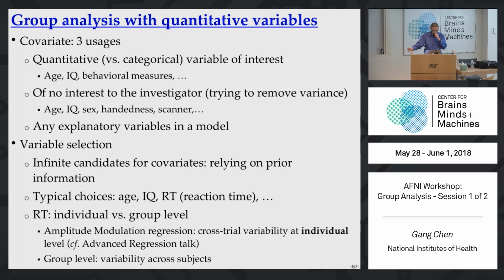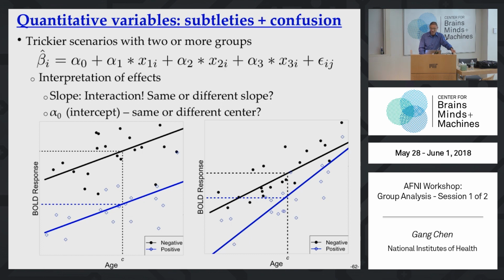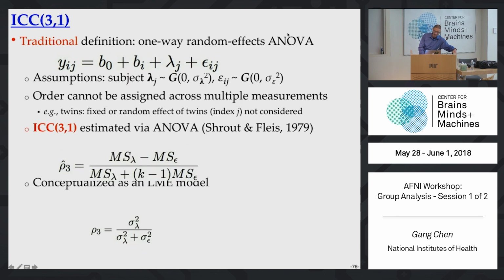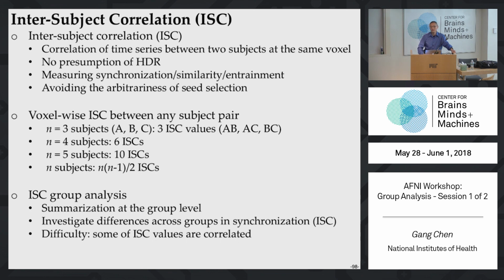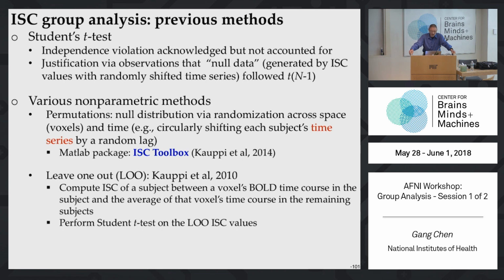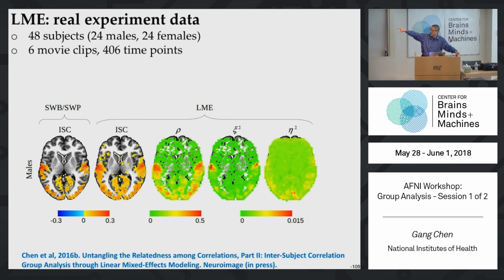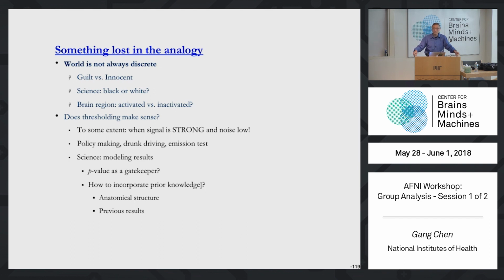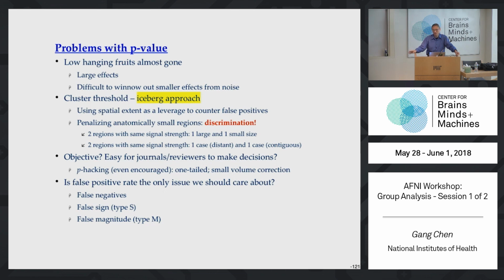20 - Group Analysis: Part 1 of 2